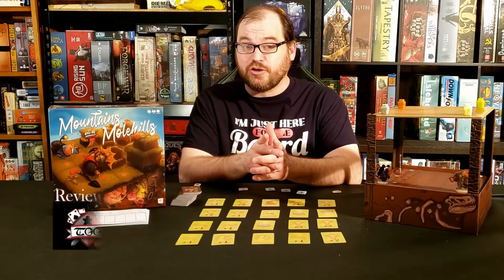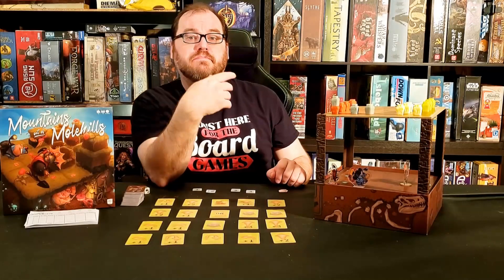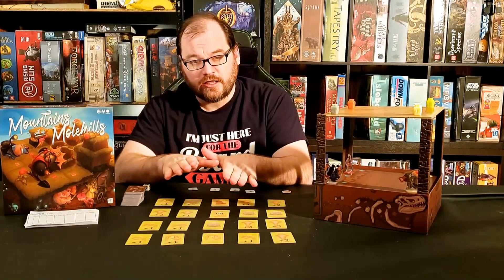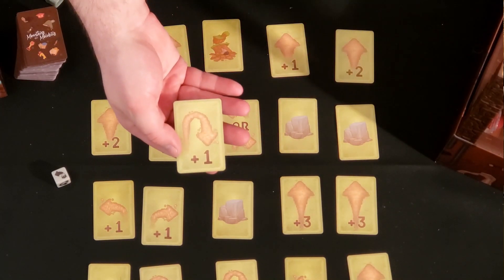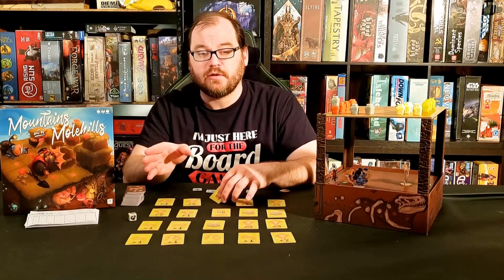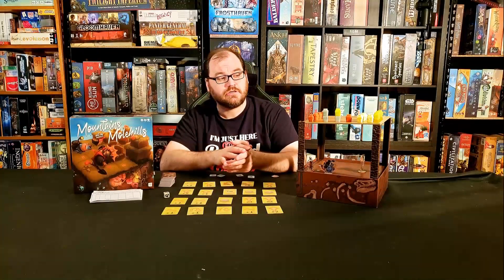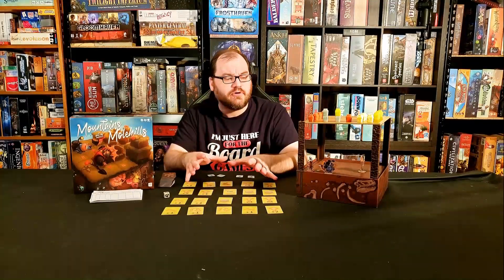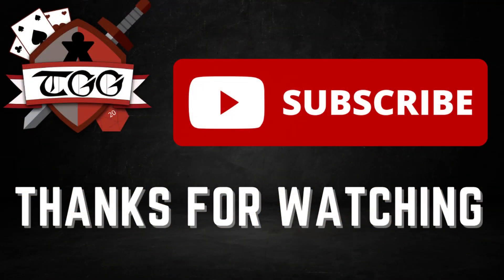Mountains out of Molehills Board Game Review